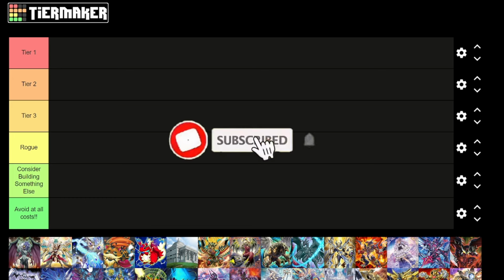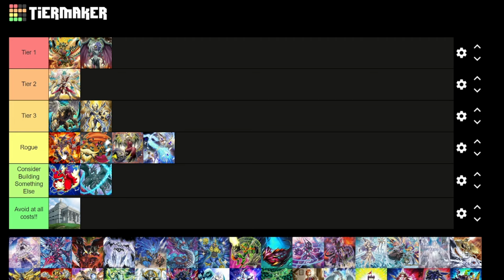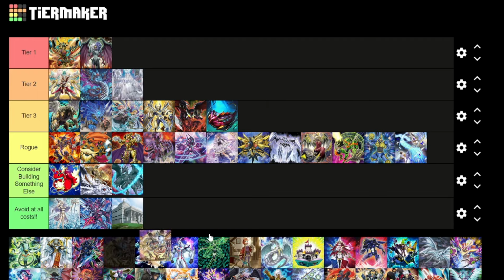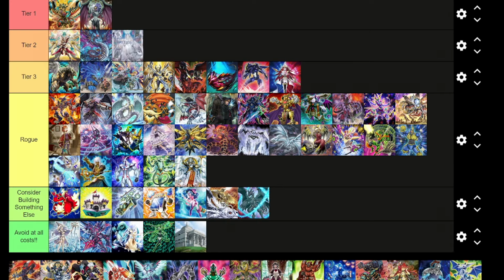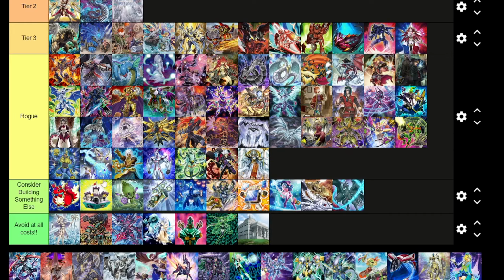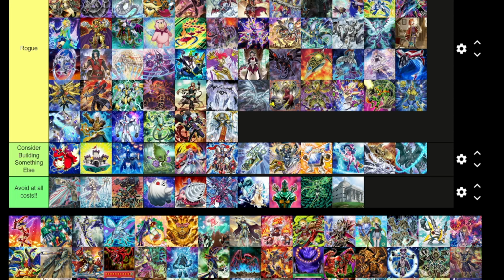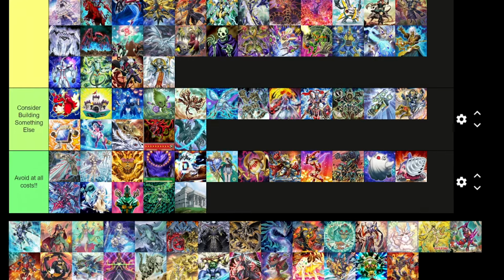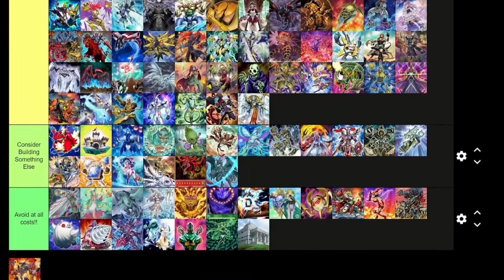Updated Yugioh Master Duel Competitive Tier List Best Decks Ranked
This is a yugioh master duel tier list featuring the best deck in yugioh master duel . In this video I review the following decks master duel eldlich deck , master duel purrely deck ,  master duel kashtira  deck , master duel therion deck , master duel symphonic deck , master duel labrynth deck , master duel runick deck , master duel floowandereeze deck , swordsoul deck , adventurer deck , exosister deck , dragon maid deck ,  master duel blue eyes deck , master duel dark magician deck , master duel invoked deck , master duel elemental hero deck , master duel red eyes deck , master duel prank kids deck , master duel abc deck , master duel adamancipator deck , Master duel despia deck , master duel branded deck , master duel burning abyss deck , master duel gren maju deck , master duel tearlaments deck , master duel snake eye deck, master duel volcanic deck , master duel amazoness deck , master duel dragon link deck, master duel lightsworn deck , master duel thunder dragon deck , master duel traptrick deck , master duel zombie deck , master duel tri-brigade deck , master duel black wing deck , spright deck , neos deck , labrynth deck , superheavy samurai , runick deck , master duel sky striker deck , master duel virtual world deck and many more. After watching this video you will know which decks are best to craft in master duel and the worst decks deck in master duel. By using the better decks you will get gems faster in master duel , win more games in master duel and rank up fast in master duel .  The yugioh master duel ban list is very different from the new tcg banlist or new ocg banlist since it is exclusive to this game. There are still a lot of cards that need to be released such as the new blue eyes support making the master duel blue eyes deck playable and the new dark magician support making the master duel dark magician deck playable .

Let me know what you want to see on this channel  (Deck profile ? live duel ? Box opening ? Rare collection pick up ?  Combo video ? Tier List ?  More yugioh master duel videos ? Yugioh top 10 ? Yugioh History ? ) Let me know what you want to see.